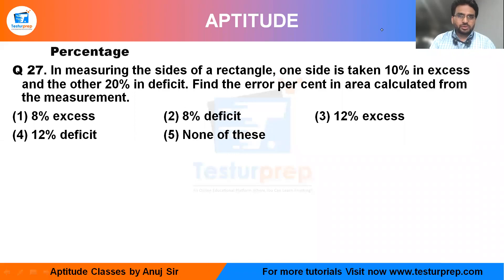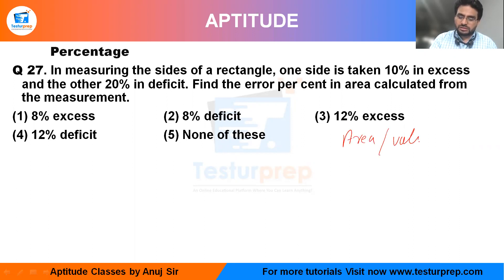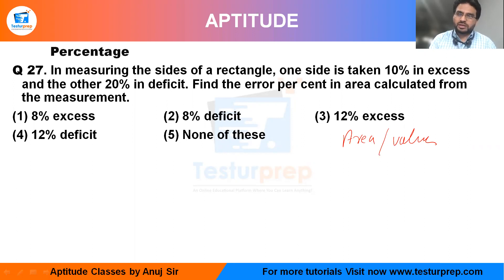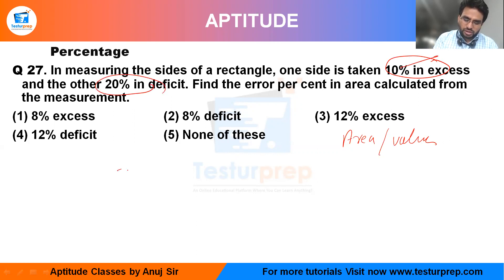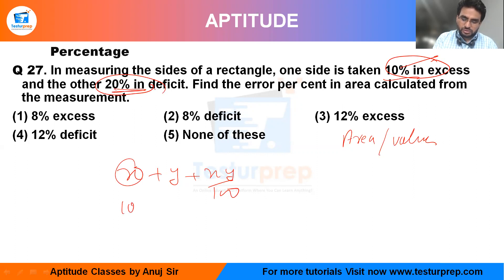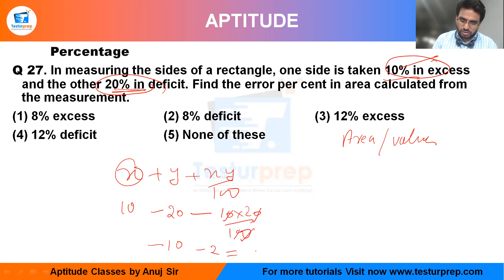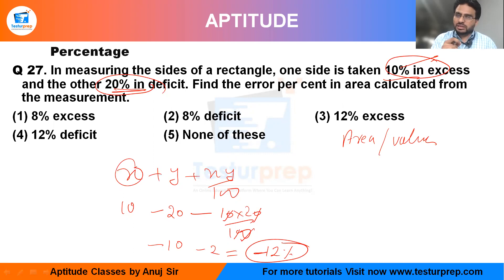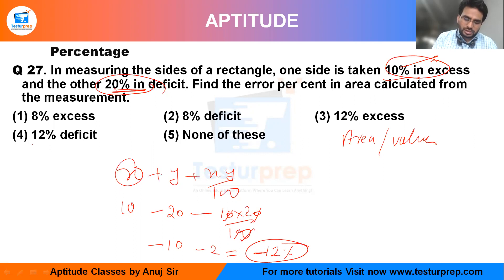Q27- In measuring the sides of a rectangle, one side is taken 10% in excess and the other 20% in...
Q 27. In measuring the sides of a rectangle, one side is taken 10% in excess and the other 20% in deficit. Find the error per cent in area calculated from the measurement.
(1)  8% excess   (2) 8% deficit   (3) 12% excess
(4) 12% deficit   (5) None of these